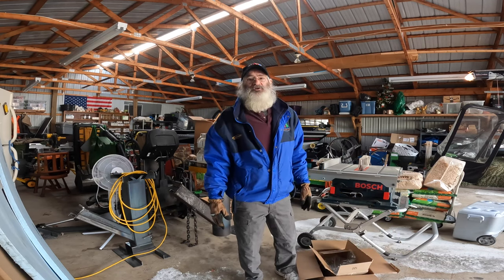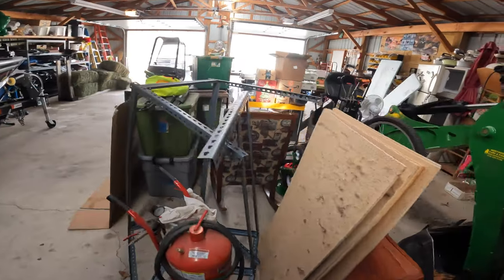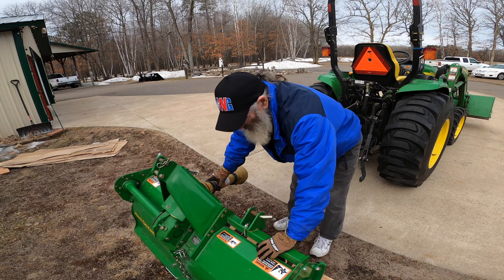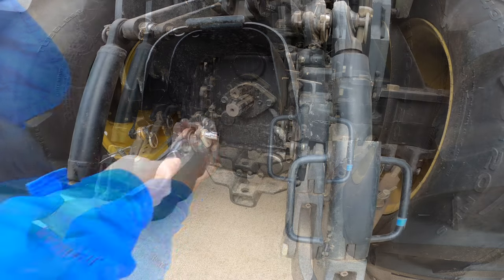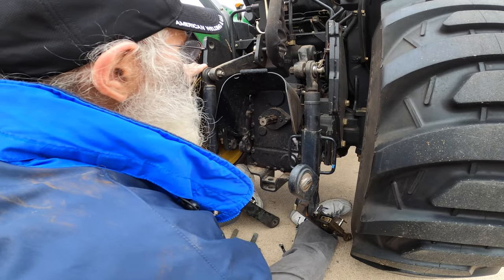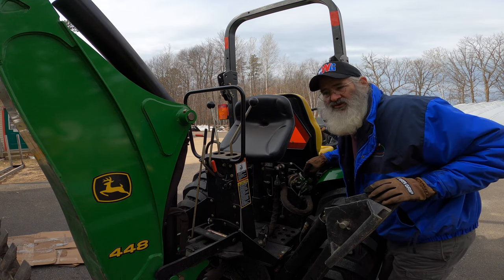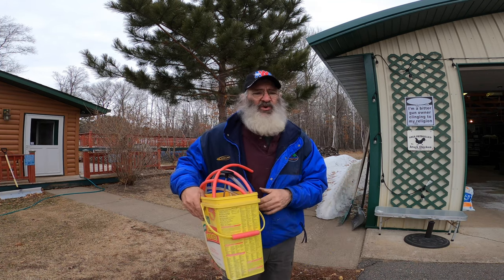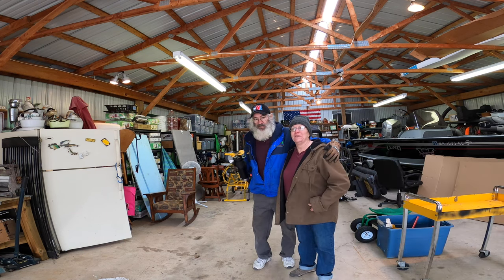PUTTING A BACKHOE 448 onto a JOHN DEERE 3320 TRACTOR ~ PREPARING FOR SUMMER ~ UNIQUE SOCKET SET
Putting on a John Deere 448 Backhoe onto a John Deere 3320 Tractor!